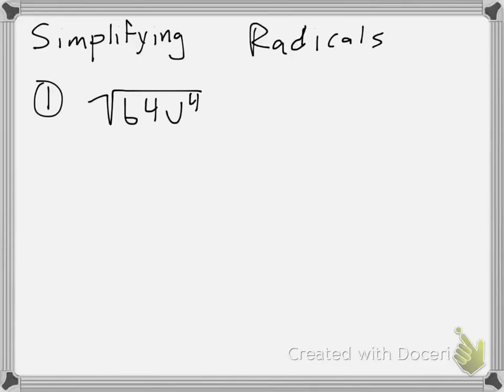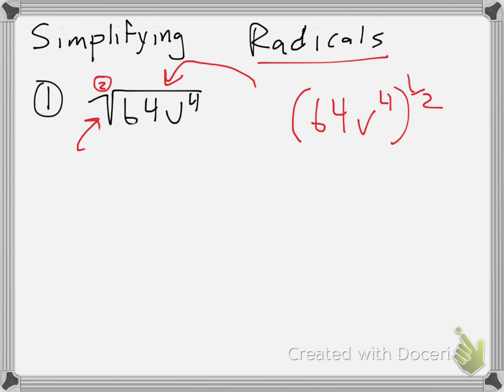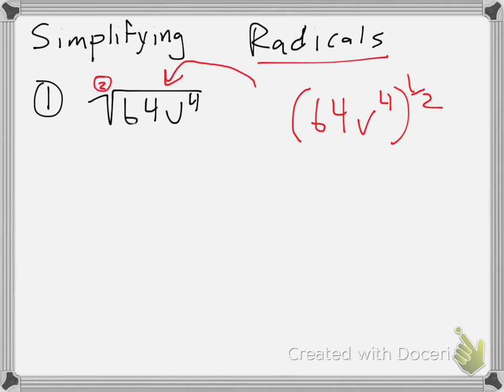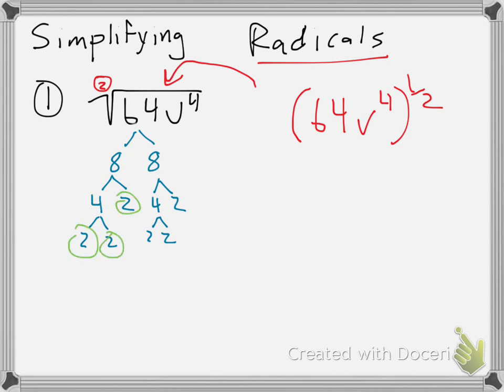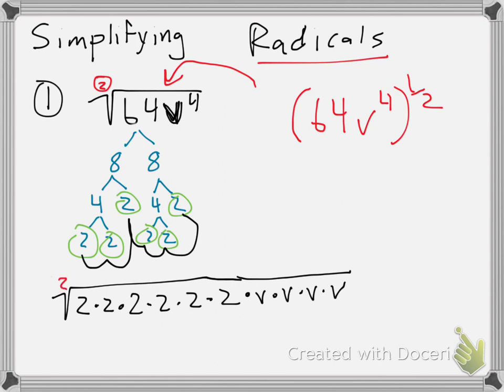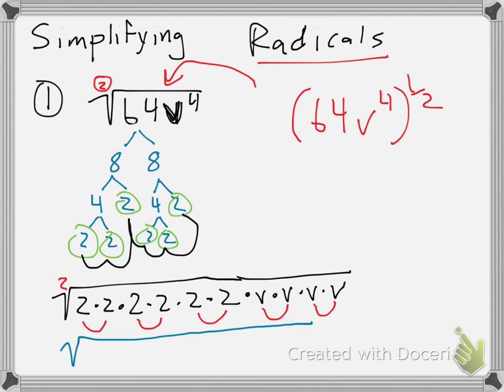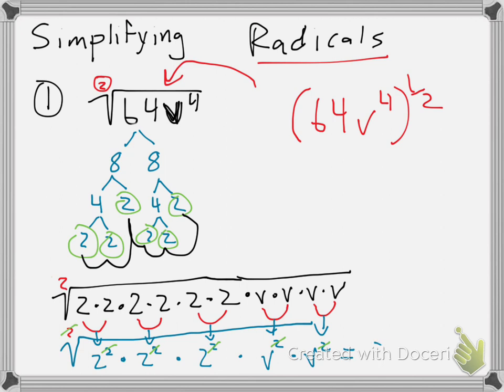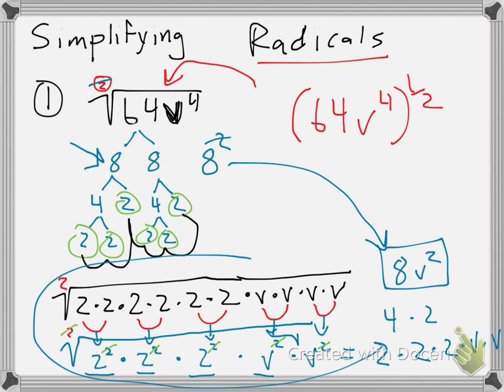Simplifying Radicals Part 1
Simplifying simple radicals means rewriting a radical expression (like a square root) in its simplest form, with no perfect square factors left inside the radical